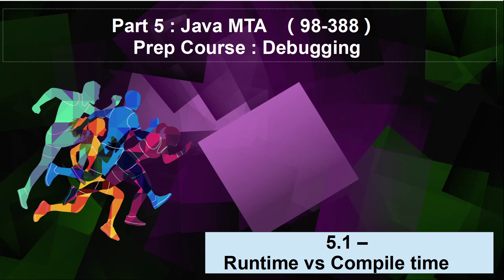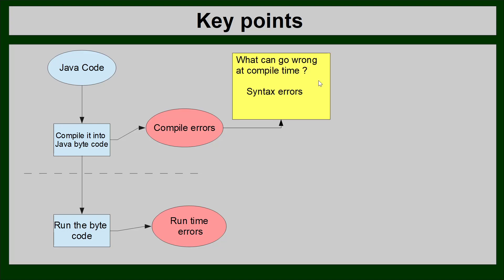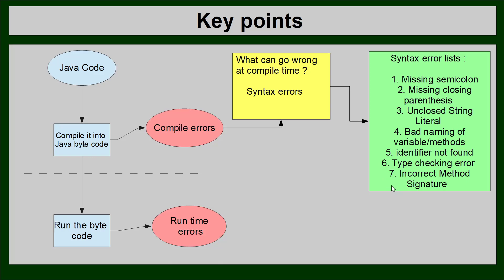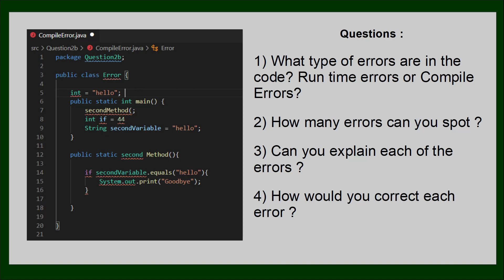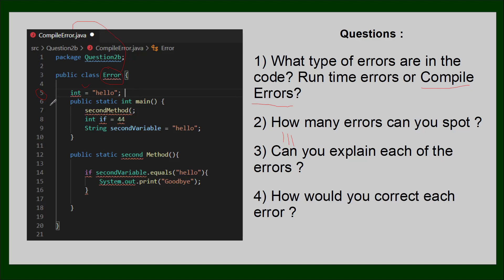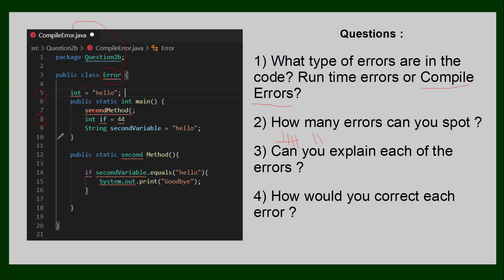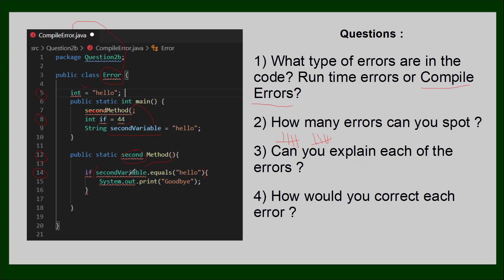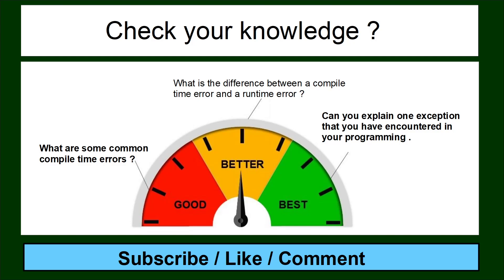5.1 Learn Java MTA 98-388 - Debugging - Runtime vs Compile time Errors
This is part 5 of the course, and in this sections we will be looking into all the debugging knowledge that you need to know to program in Java.

In this video, we are going to learn about Runtime vs Compile time Errors in Java